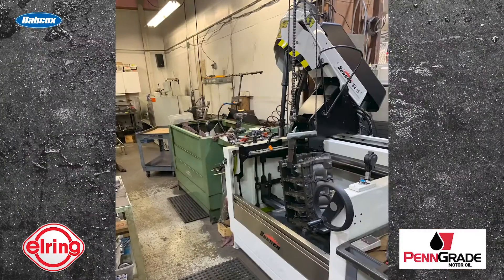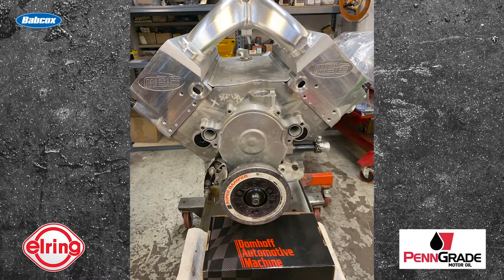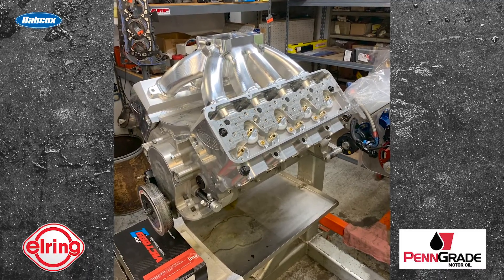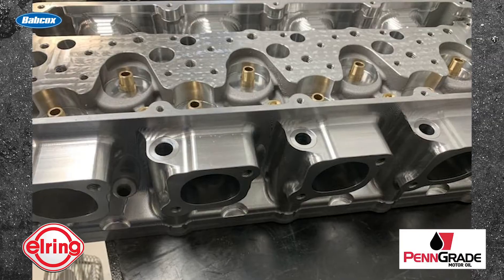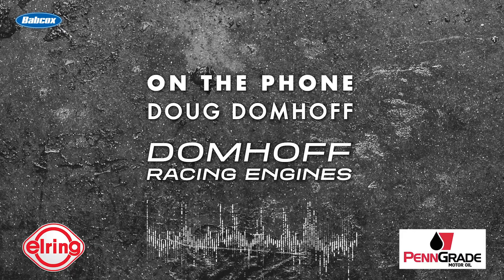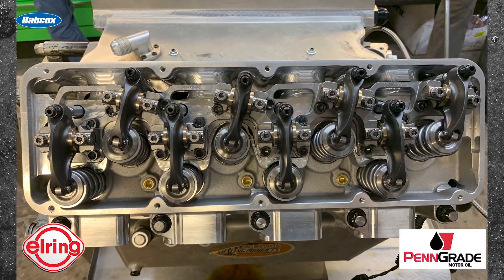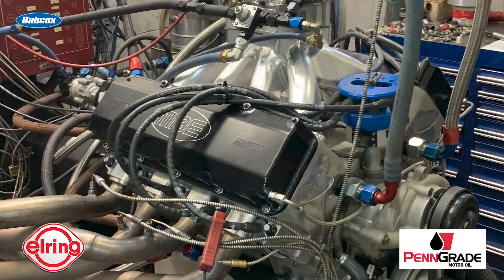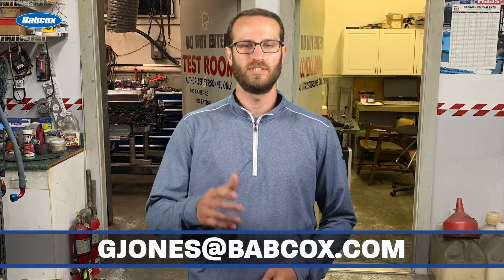436 cid Small Block Ford Engine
In this episode of Engine of the Week, sponsored by PennGrade1 and Elring – Das Original, we showcase a special 436 cid small block Ford engine built by Domhoff Racing Engines that features a new-to-market set of cylinder heads and intake manifold from MBE Cylinder Heads and CID (Competition Induction Designs).